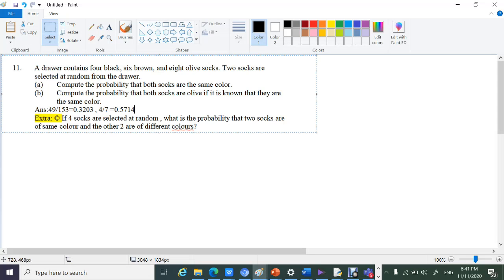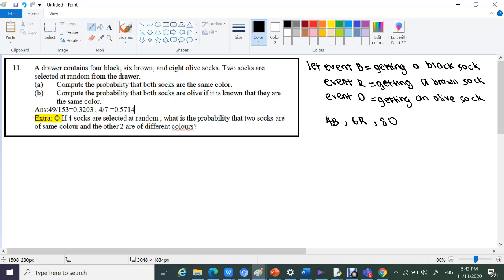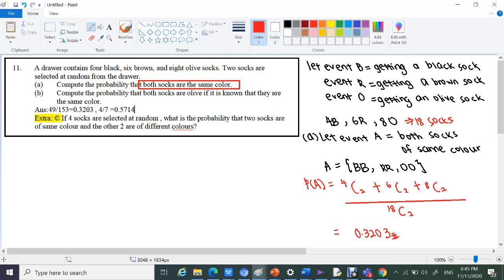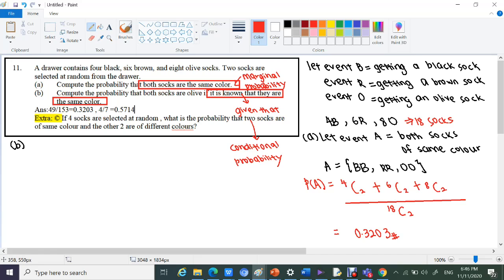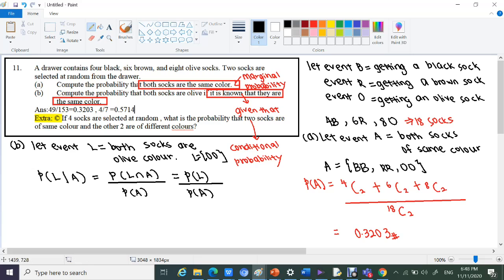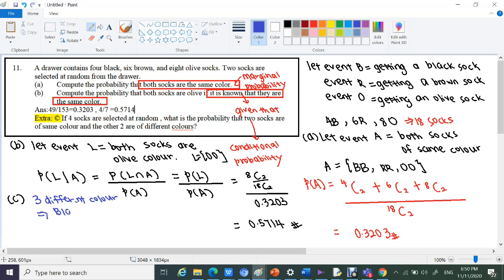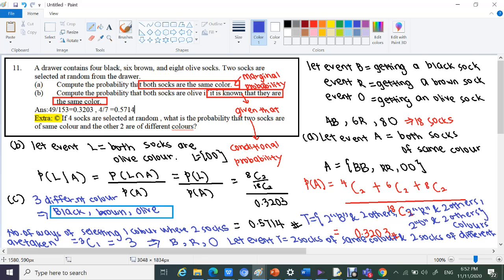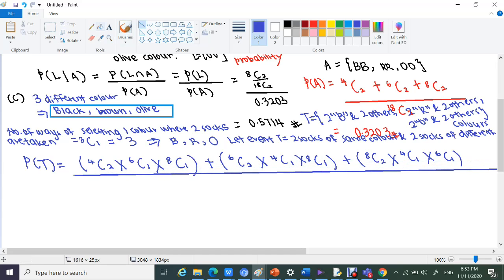PROBABILITY(MARGINAL &amp; CONDITIONAL PROBABILITY)